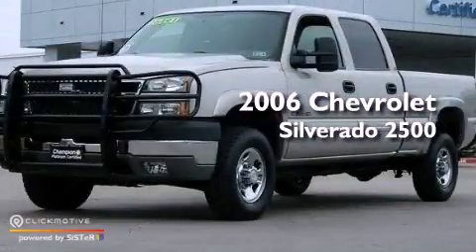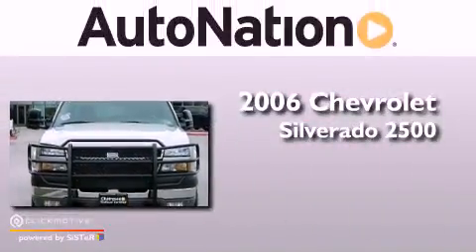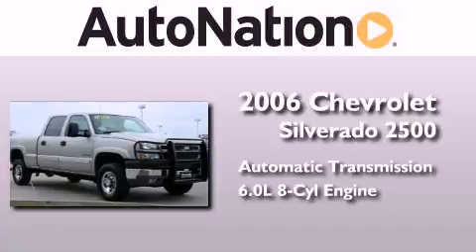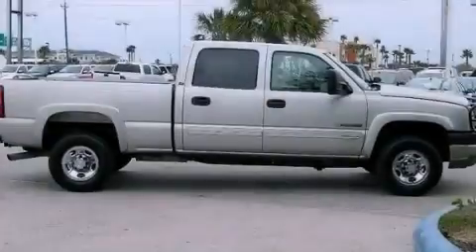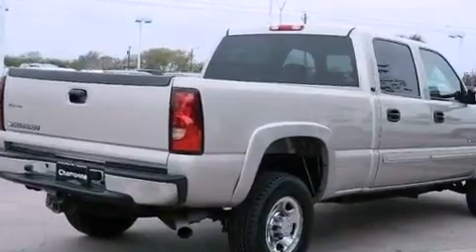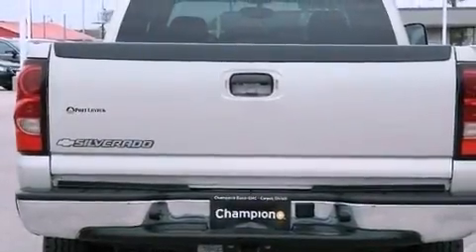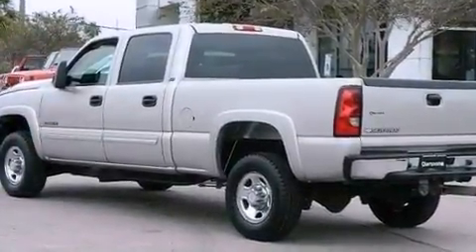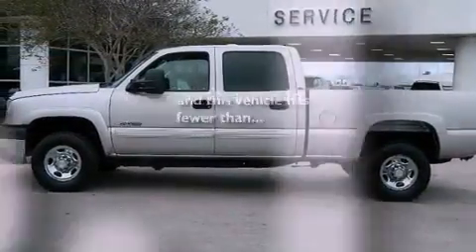Used 2006 Chevrolet Silverado 2500HD Corpus Christi TX 78412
Year : 2006
 Make : Chevrolet
 Model : Silverado 2500HD
 Engine : Gas V8 6.0L/364
 Trans . : Automatic

 Miles : 56,122

 6650 South Padre Island Drive